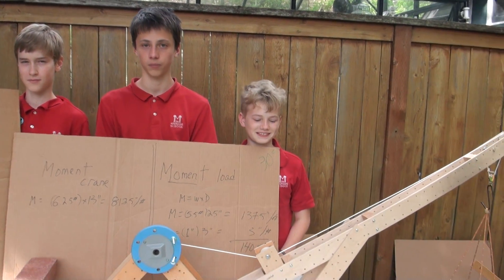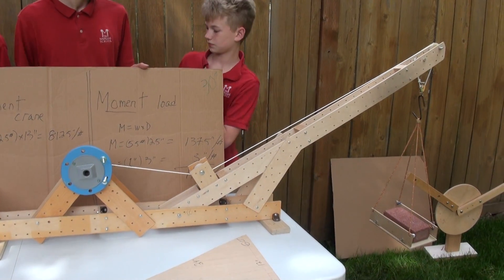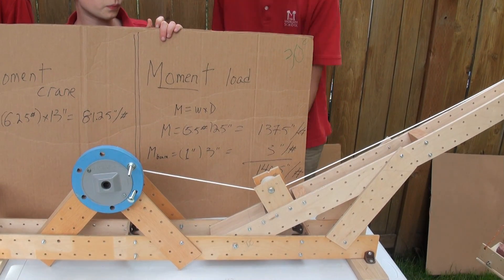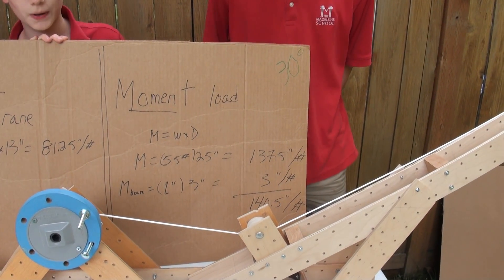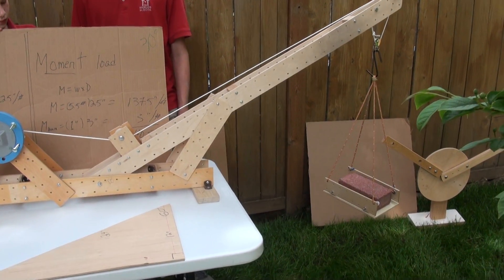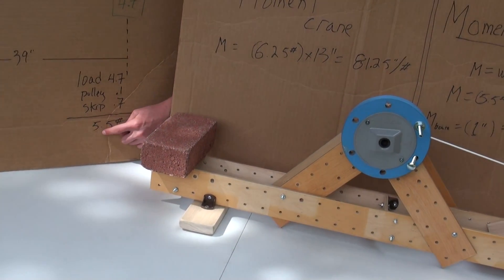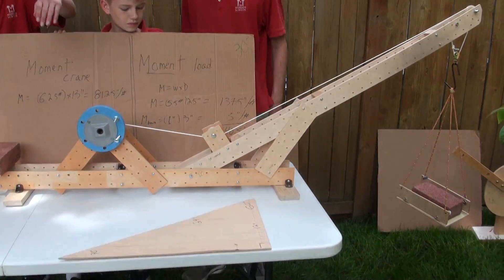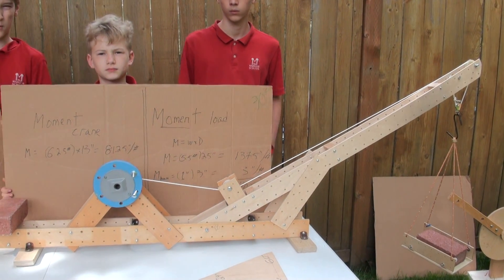boom @ 30 degrees